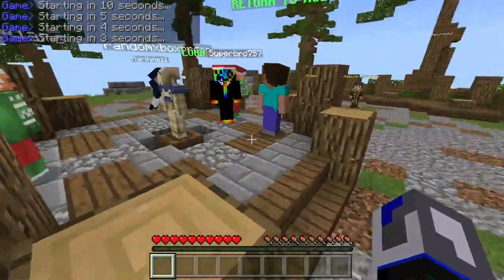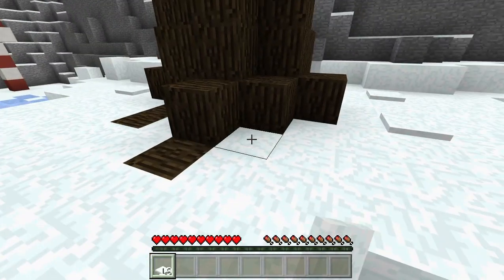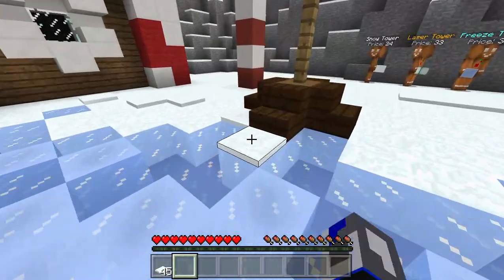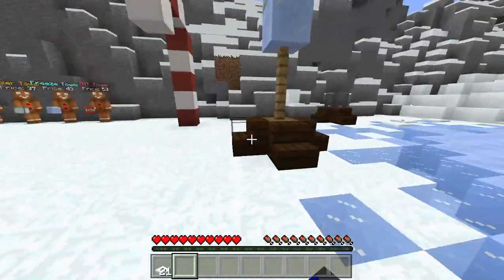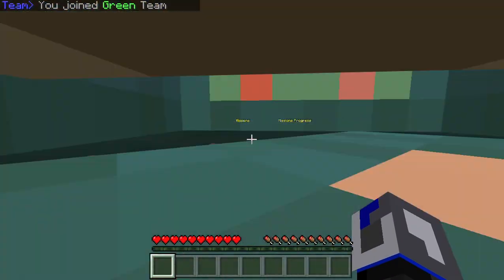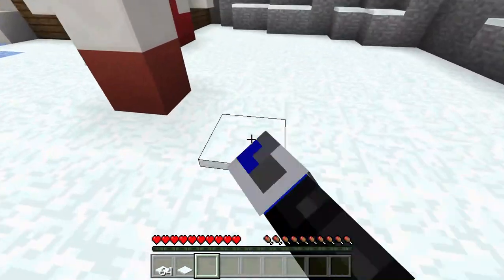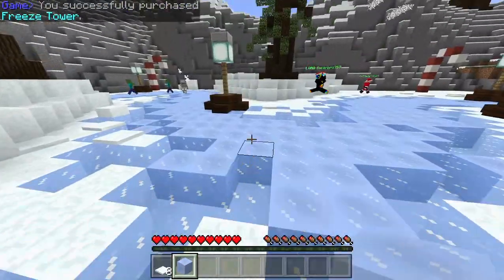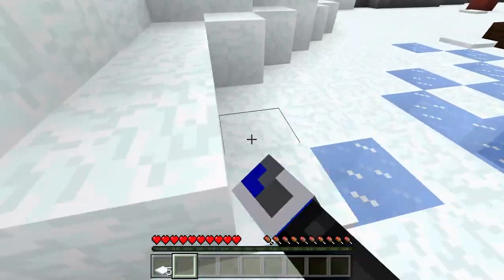Minecraft - Mineplex Merry Mayhem! w/TheEnchantedMiner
MERRY CHRISTMAS!!! Hey guys today I am back on the Mineplex server and today I am playing Mineplex's new (temporary) mini-game called "Merry Mayhem" w/TheEnchantedMiner / TEM. Hope you enjoy ;)